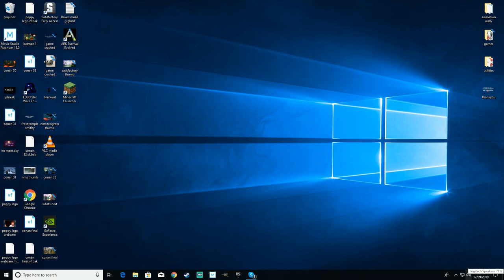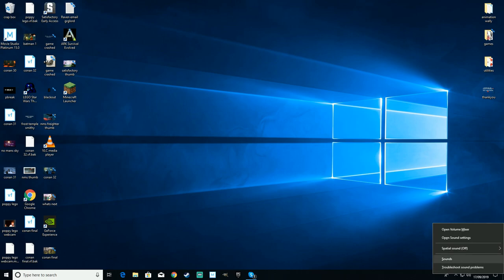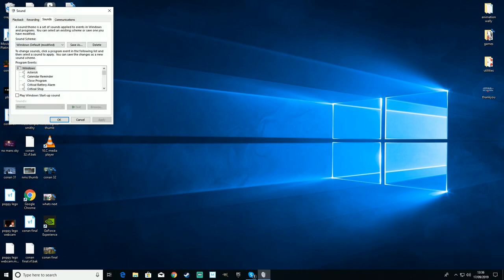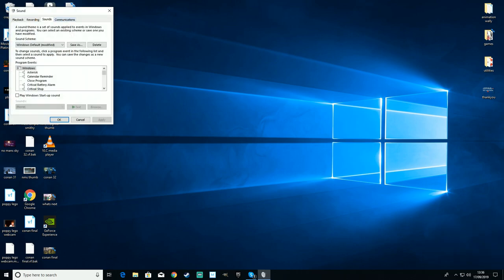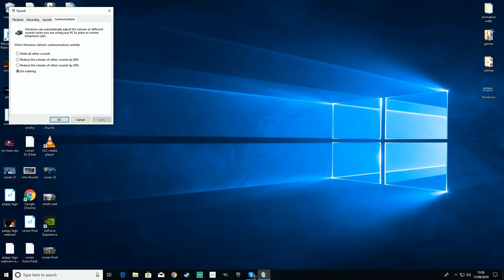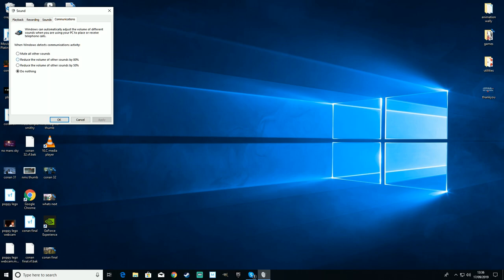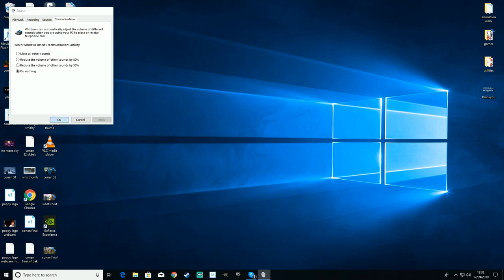How To Stop Skype Lowering Volume Fix - Windows 10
How to stop Skype lowering the volume of other apps on Windows 10 so that you can hear your game, apps or music while you are on Skype.

After I reinstalled Windows 10 and Skype I found that Skype was lowering the volume of my other Apps and games. This is how to fix it very quickly.

Chippie
Ben Saalwaechter
Jim LasCola
Commander Thire. Cmdr Thires Youtube channel
Fredric Akerman
David Klein
Y'all ain't right
Ian Johnson
Quid